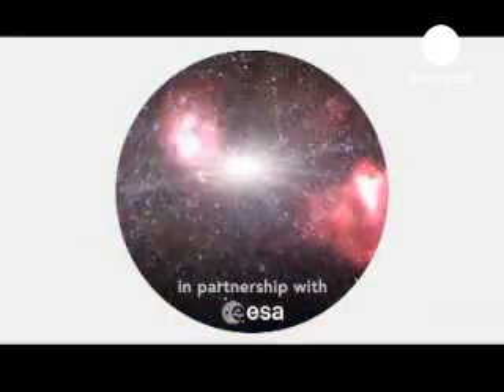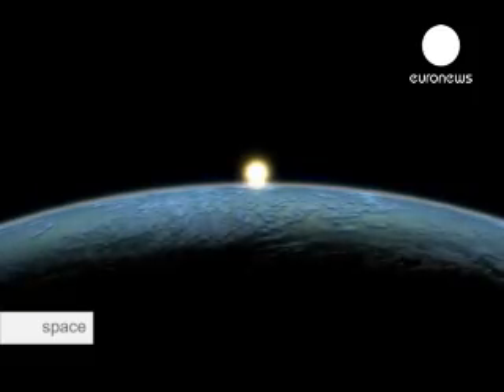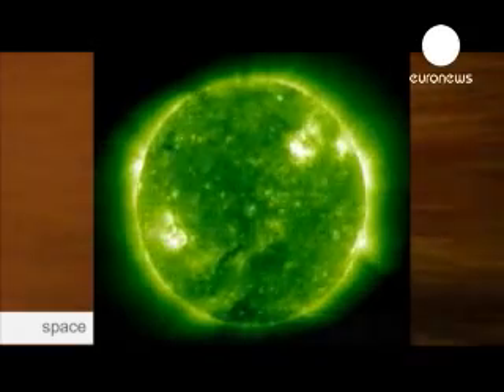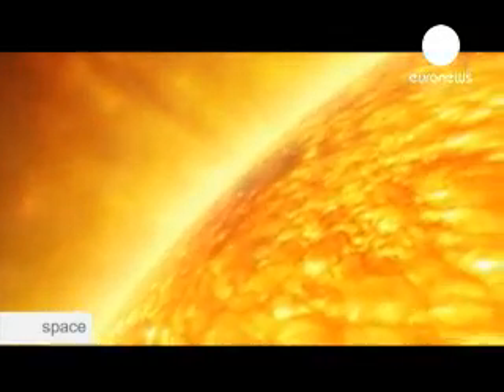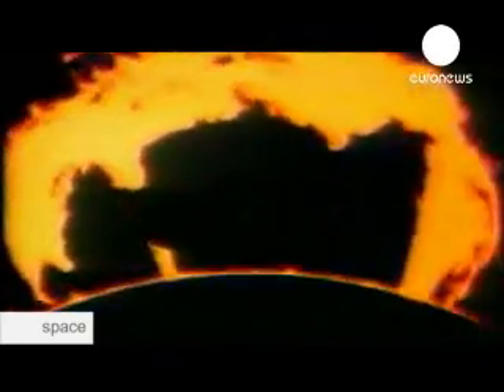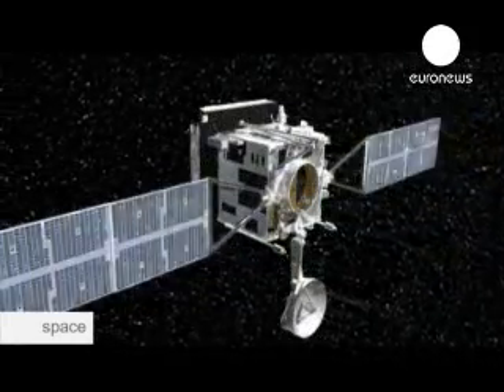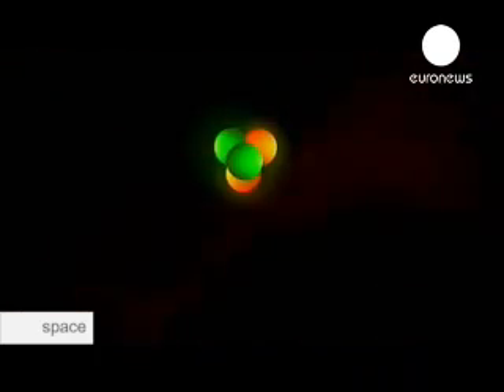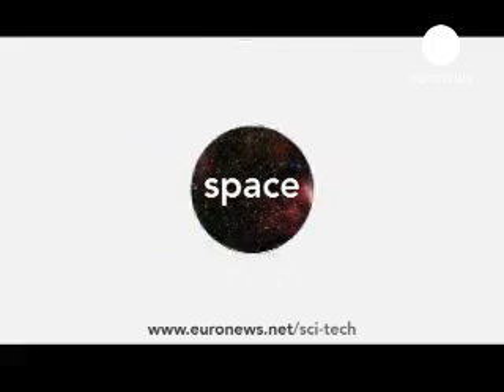Our Sun - ESA Euronews Space Magazine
We barely think of it but, without the Sun's energy, life on Earth would be impossible. Studying the Sun is essential and fascinating. The Sun in all its aspects  that's this edition of Space.